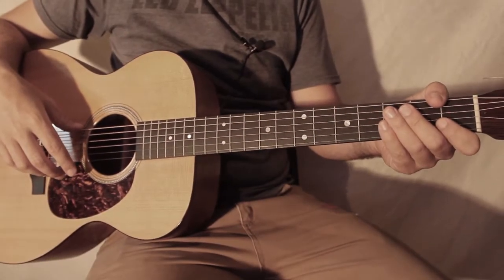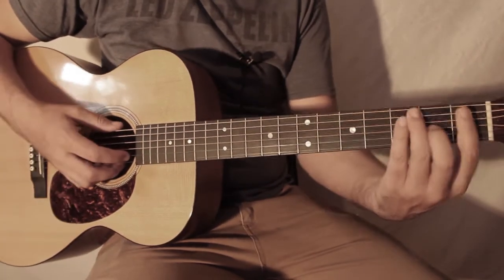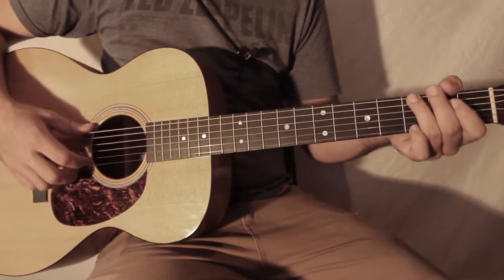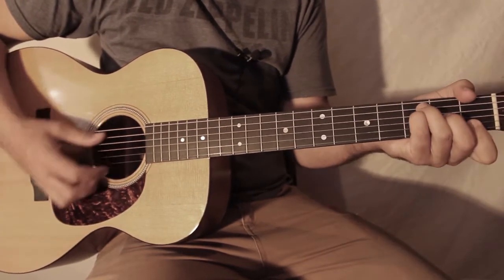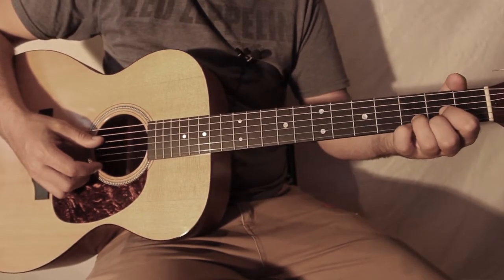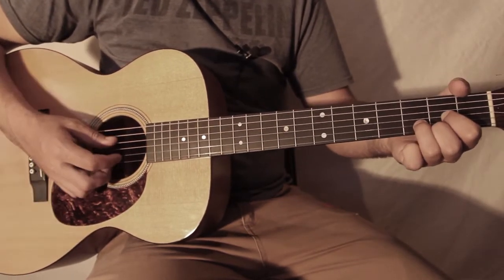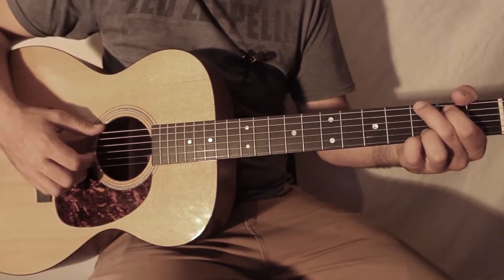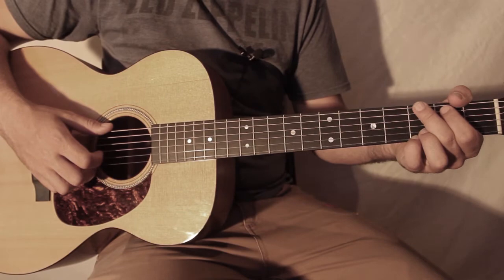The Beatles - You've Got to Hide your Love Away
Voici un tutoriel de You've Got to Hide your Love Away

Je fais le tutoriel à un bon rythme, alors si vous voulez un cours sur la chanson en détail, contactez-moi!. Je fais maintenant des cours en ligne via Facebook/Messenger ou Skype.

De plus, il est maintenant disponible d'avoir accès à mes centaines de partitions mises à jour régulièrement. Envoyez-moi un courriel pour plus de détails.